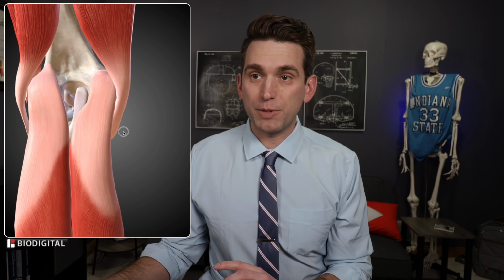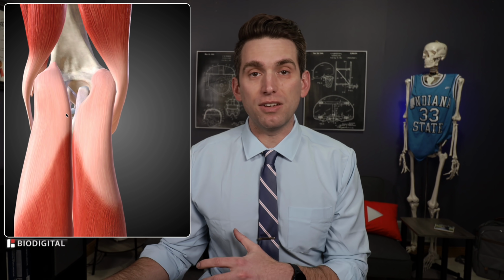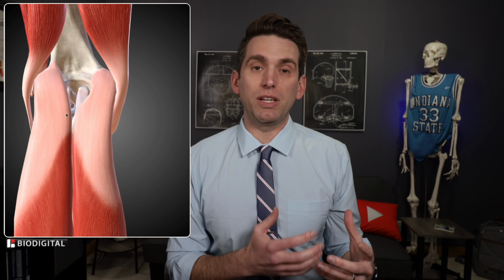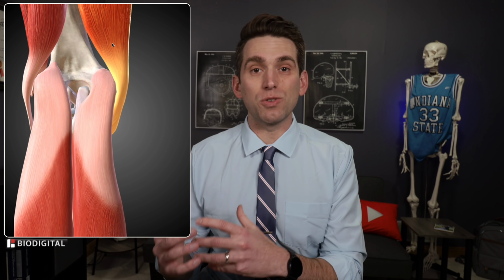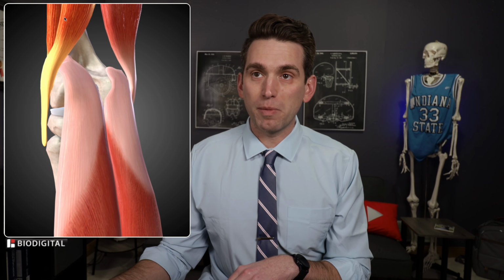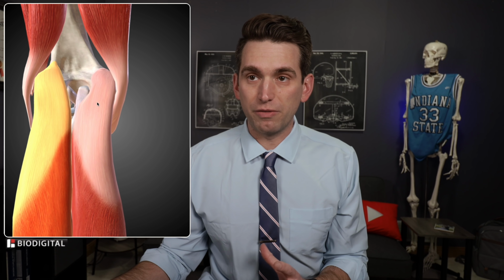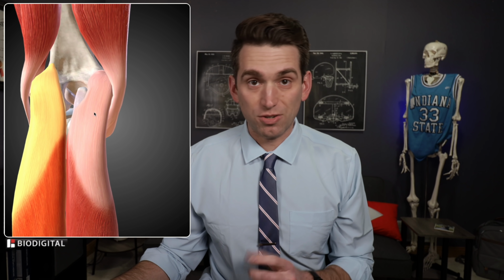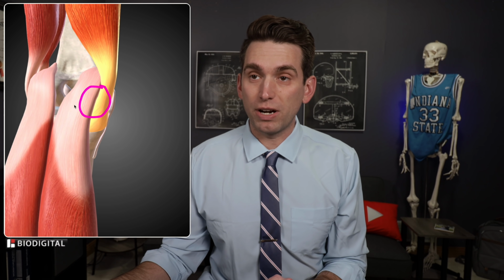LeBron James has a 'Fluid Sac' in His Knee? Doctor Reacts to Crazy Video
LeBron James has been out with swelling on his left knee and a recent video shows a weird swelling in the back of the left knee. In this video we'll take a look at what could be going on with his knee